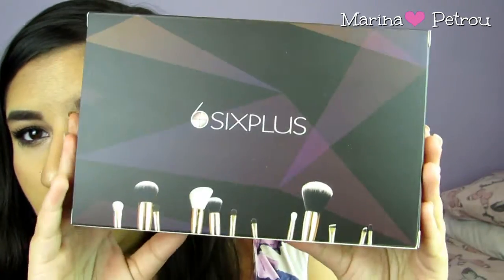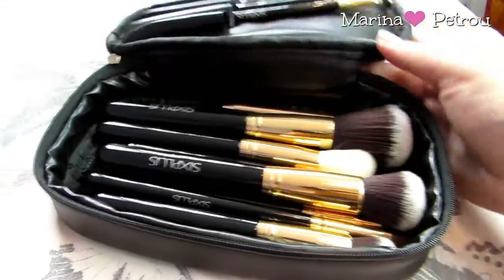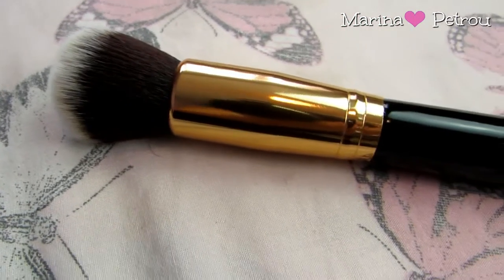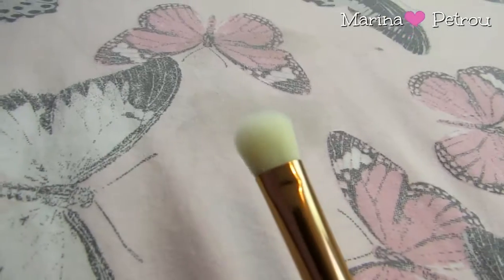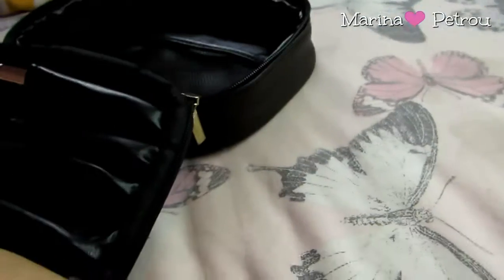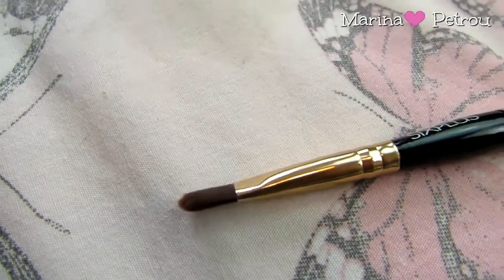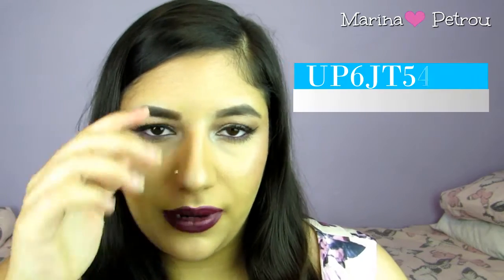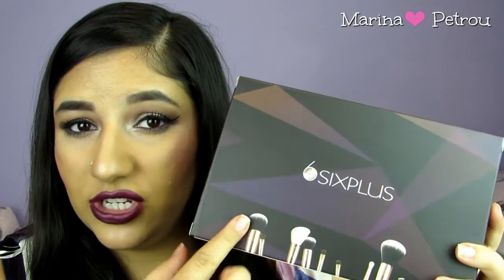Sixplus 12 Piece Brush Set Review + GIVEAWAY!! ♡ Marina Petrou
Hey loves! I hope you enjoy this review of this 12 piece brush set from sixplus brushes. They are all synthetic and feel amazing!! These are all my own opinions, I am not being paid to make this video!
Blue Brush Set
Brown Brush Set

Please follow me on all social media links (listed down below)
Follow sixplus on Instagram: sixpluscosmeticsuk
LIKE my IG picture of the brushes, then tag two friends and repost the picture.
Giveaway ends 5th December 2016, I will directly message the winner!
Good luck!

♡ Get involved! ♡